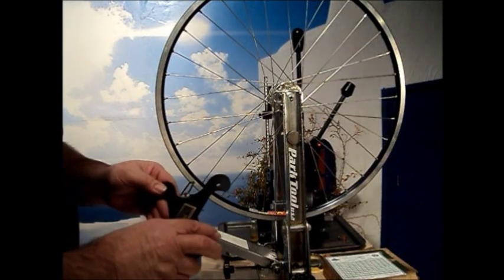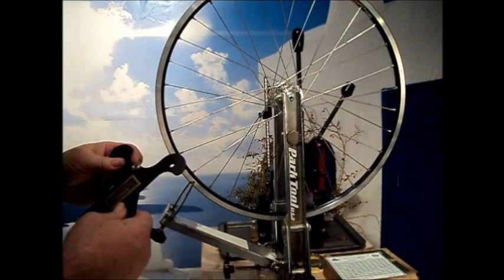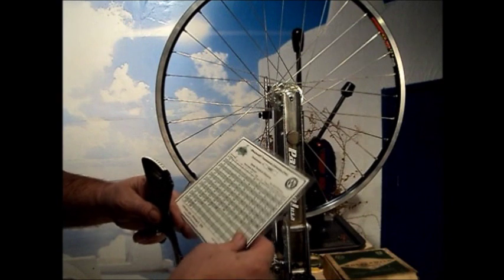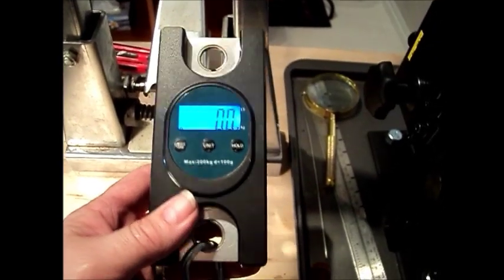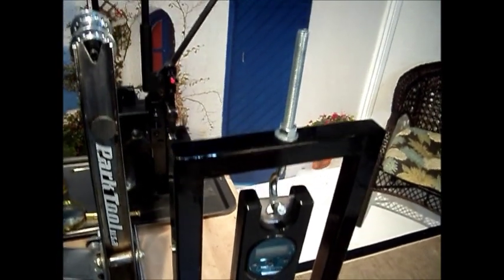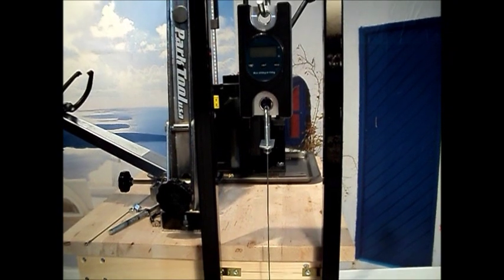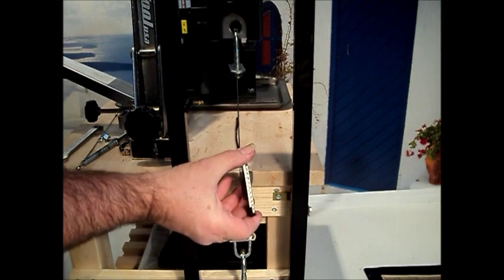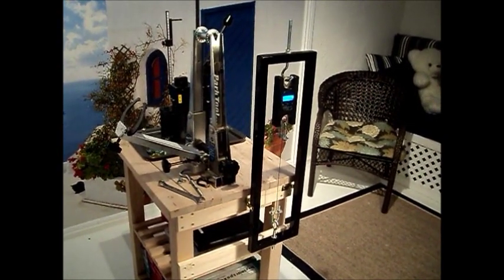DIY spoke tension meter calibrating device.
Here, I explain the function and importance of a tension meter, and show the construction of a calibration device